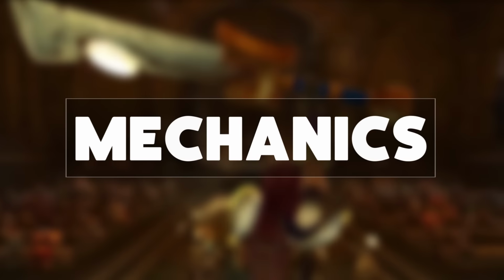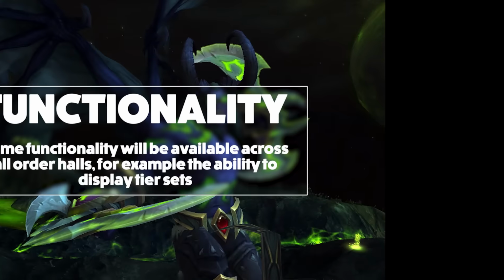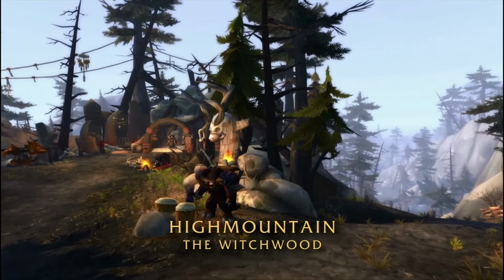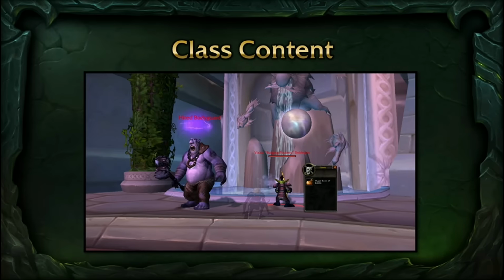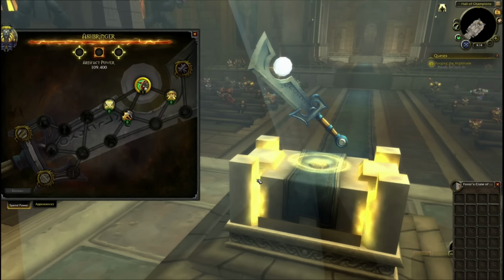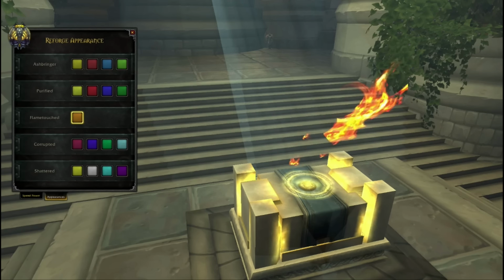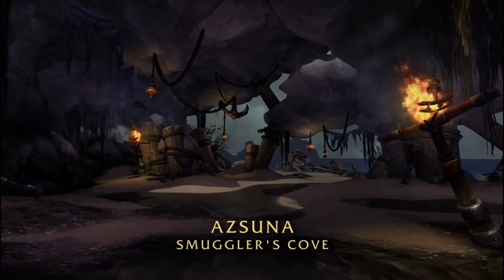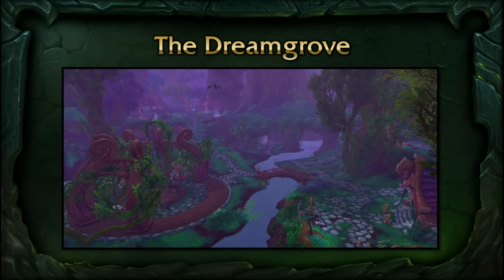WoW Legion: Class Order Halls in Detail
All that we know about World of Warcraft Legion's new class order feature from Blizzcon 2015.

- MMO-Champion.com
- WoWHead.com